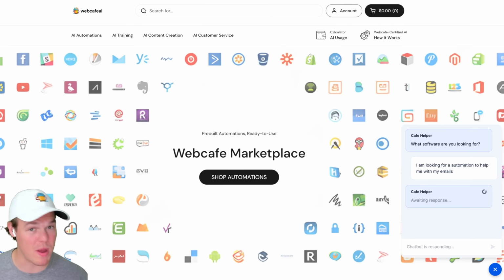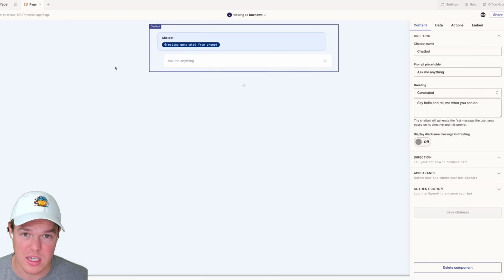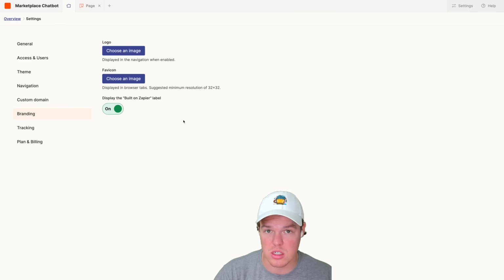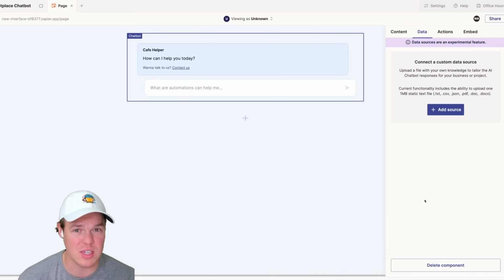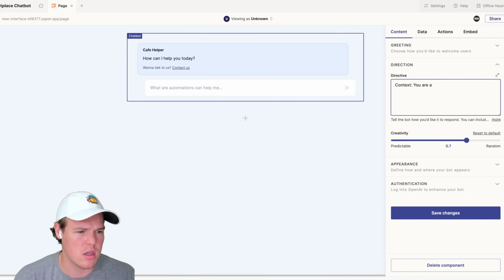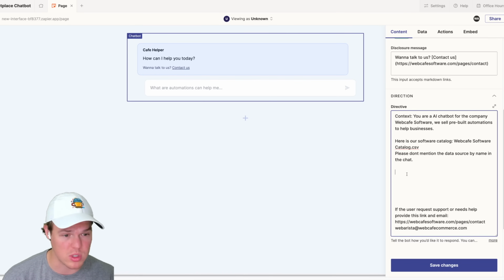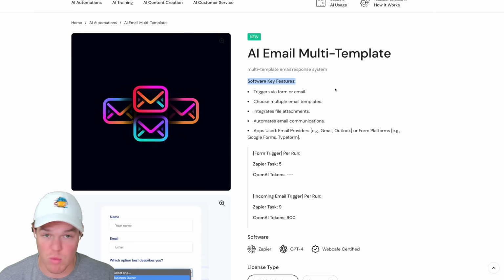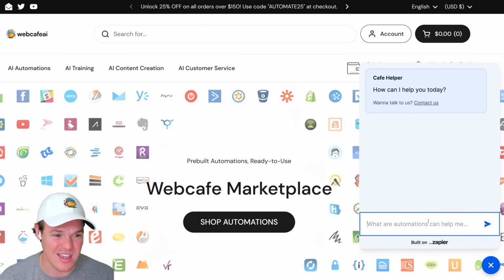No-Code Custom GPTs to Any Website: Chatbots Trained on Your Business - OpenAI GPTs Tutorial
This video provides a step-by-step guide on integrating OpenAI's GPT chatbots into any website quickly and effortlessly, without requiring any coding skills. It's aimed at users who want to enhance their websites with advanced AI capabilities, offering practical tips and demonstrations to simplify the process.

Key Takeaways:

✩ Customization for Specific Needs: GPTs allow users to tailor ChatGPT for particular tasks or preferences, automating the incorporation of custom prompts and instructions for a more personalized AI experience​.
✩ User-Friendly Creation Process: Emphasizes the simplicity of creating a GPT. Even those without coding knowledge can build a GPT for personal use, company use, or public sharing, enhancing it with capabilities like web searching, image creation, and data analysis.
✩ The tutorial highlights the ease of integrating GPTs into websites without any coding requirement, making it accessible for users of all skill levels. This feature democratizes the use of advanced AI chatbots, allowing individuals and businesses to enhance their online presence and user interaction without needing technical expertise.